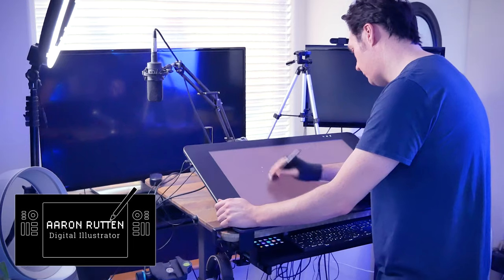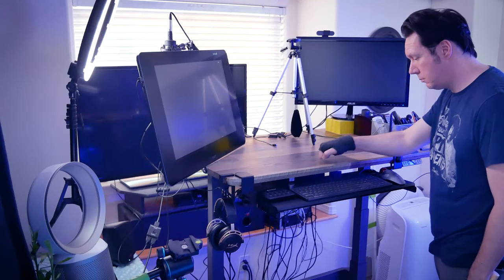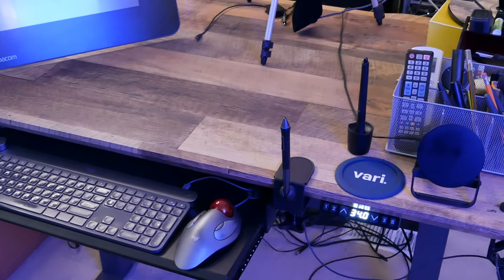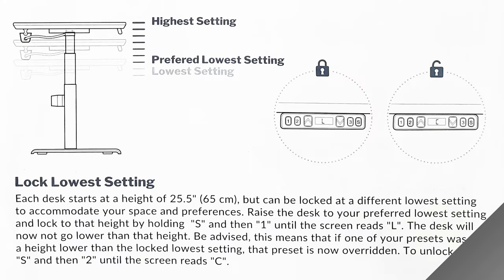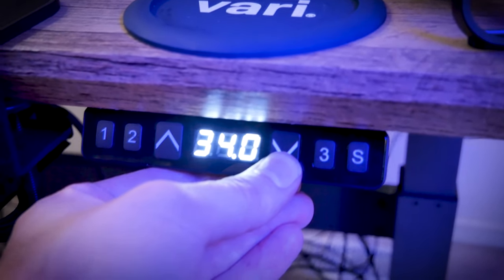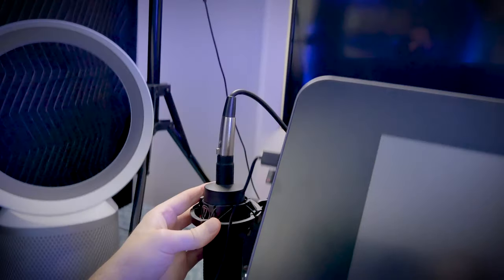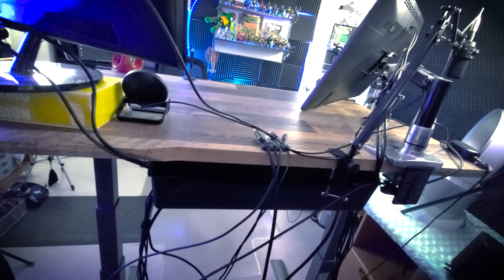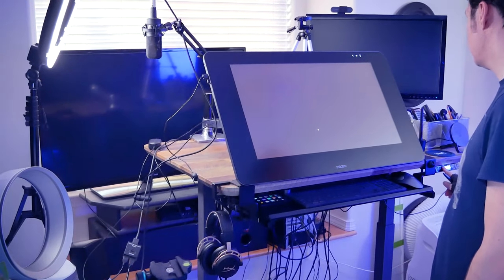VARI Electric Standing Desk - Digital Artist's Review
If you're looking for a good sitting or standing desk for making art and other creative tasks, you'll want to watch my Vari Electric Standing Desk review from an artist's point of view. This is the VariDesk ProDesk 48" wide version.

⭐ Become a Member of my YouTube Channel for bonus review content